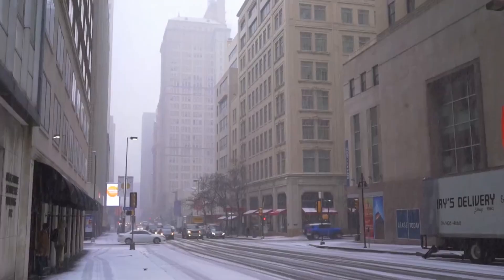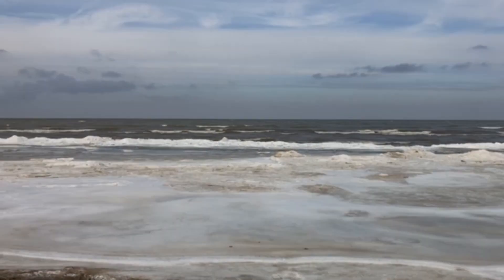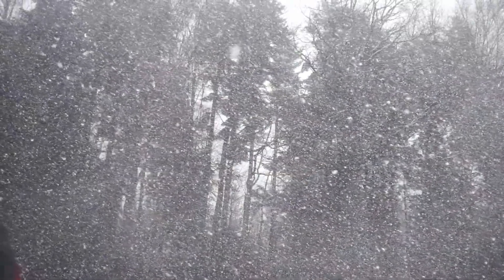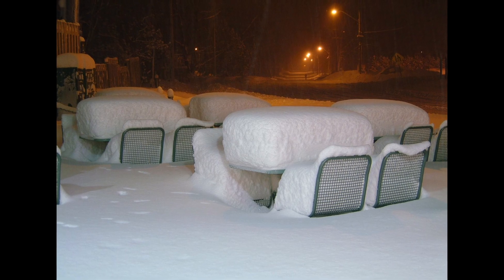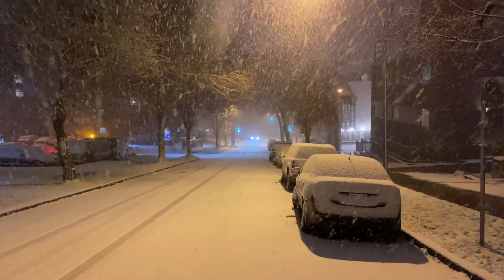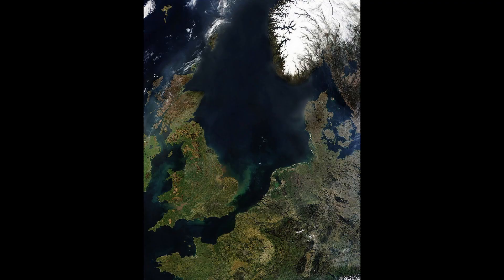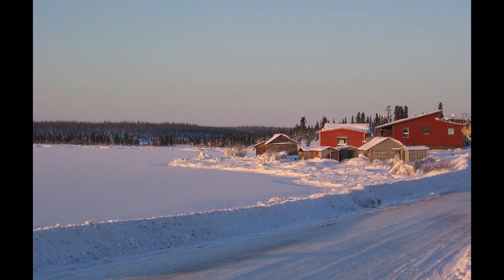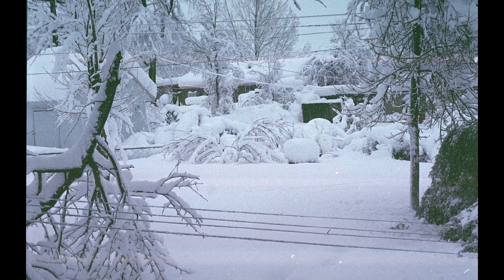Lake Effect Snow Explained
In this video we briefly explain lake effect snow.